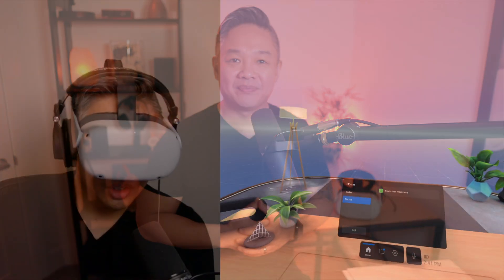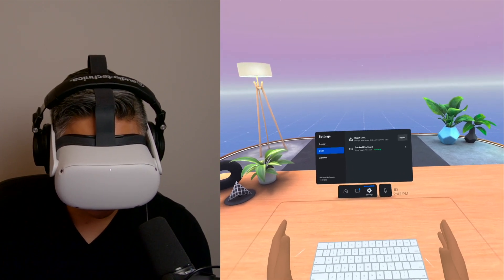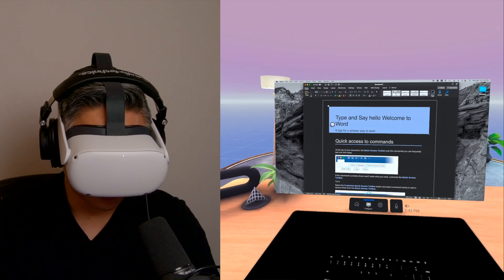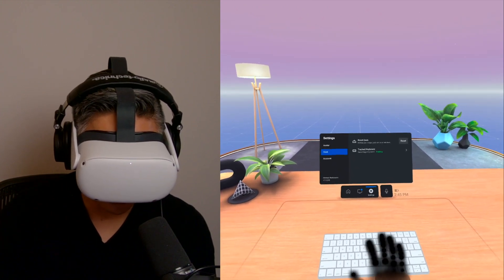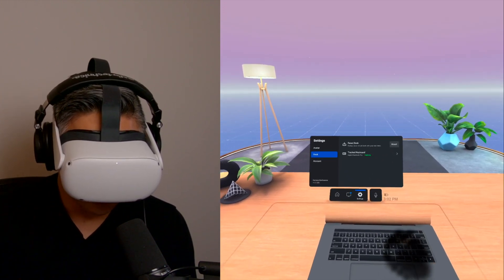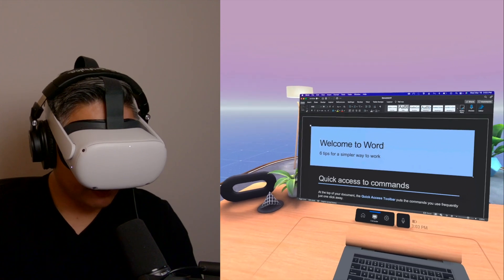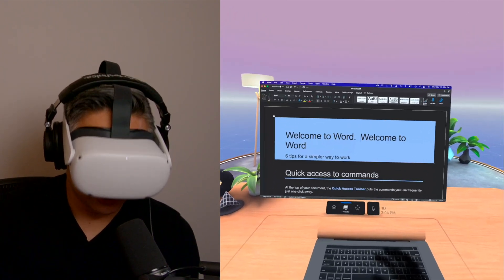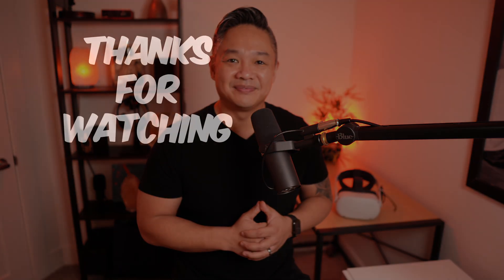Track Apple Magic Keyboard in Horizon Workrooms | Meta Quest 2 | Working from Home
In this video, I share what it looks like to track an Apple Magic Keyboard & Apple MacBook Pro in Horizon Workrooms.
Will the quality improve productivity by eliminating the urge to take off the Meta Quest 2 to view the keyboard?

Horizon Workrooms is in Beta at the time of this recording.  My findings I know will be improved if Meta takes the feedback from their Consumers.

Having the ability to track different keyboards well gives you the opportunity to stay in VR for productivity longer and getting work done.

Oculus Quest 2 — Advanced All-In-One Virtual Reality Headset — 128 GB

Oculus Quest 2 — Advanced All-In-One Virtual Reality Headset — 256 GB

Oculus Quest 2 Elite Strap

Logitech K830